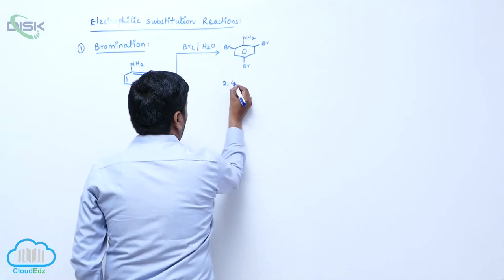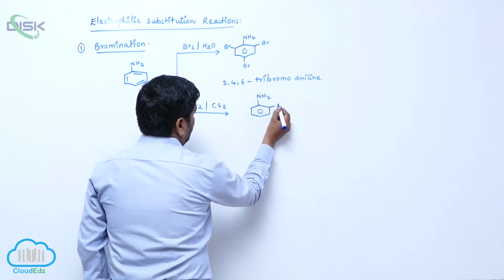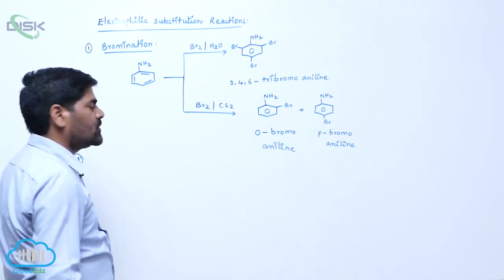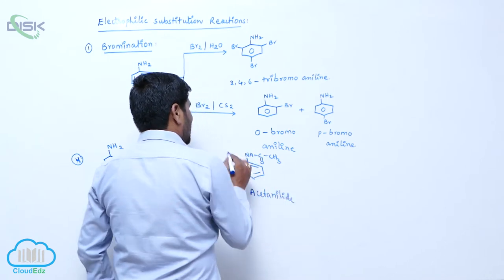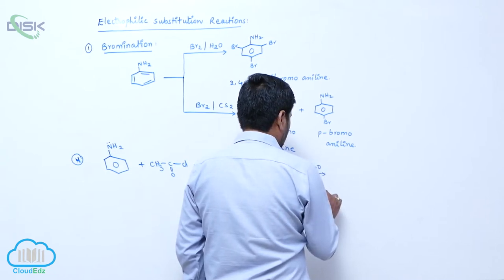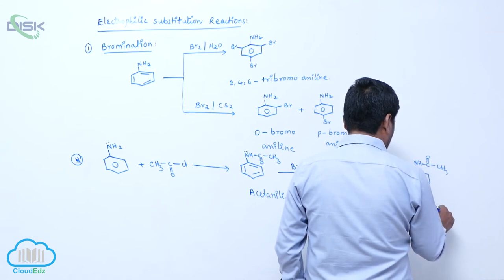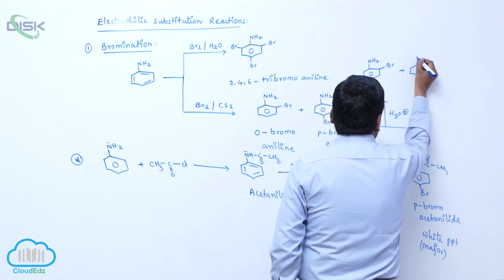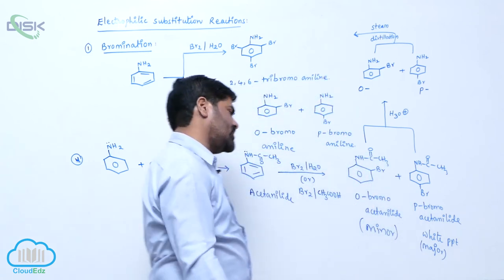Chemical Reactions of Amines || Electrophilic Substitution Reactions 2 || Disk Telangana